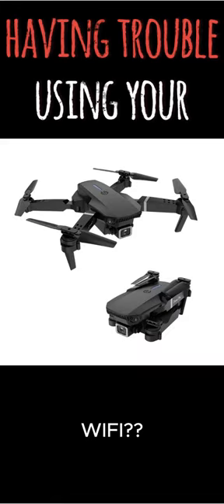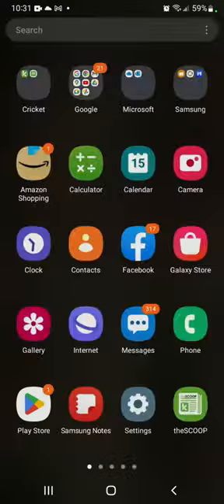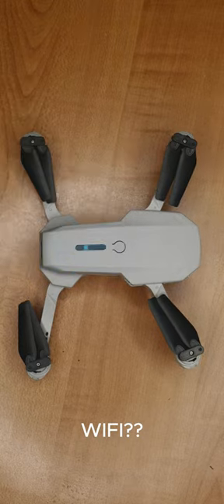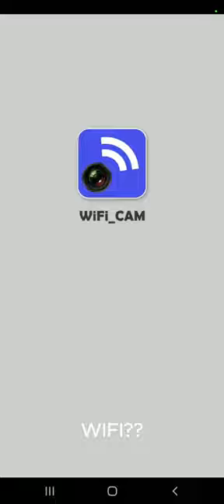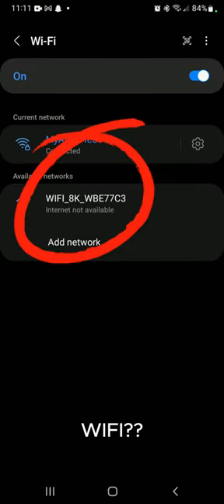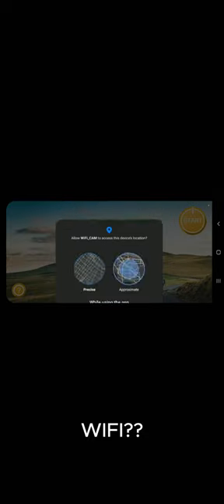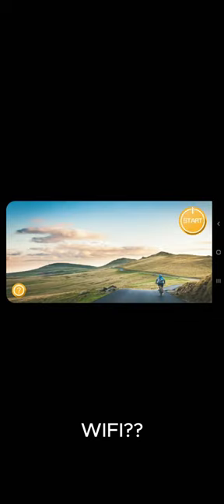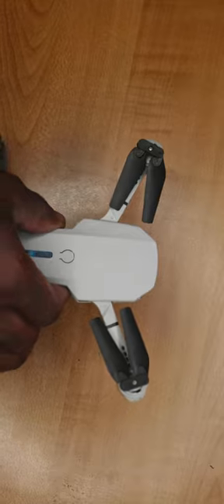How to Use WIFI to Connect TEMU E88 Drone to Android Phone